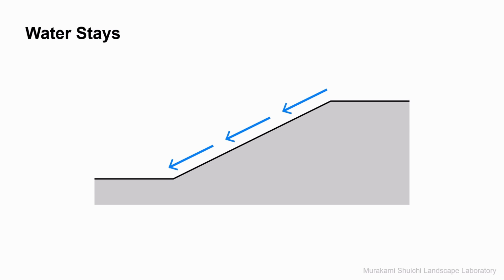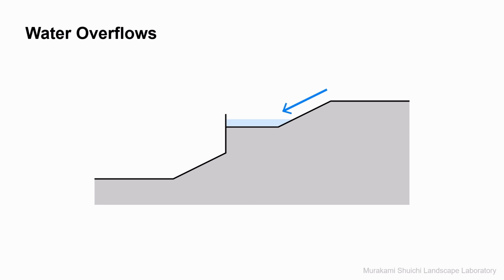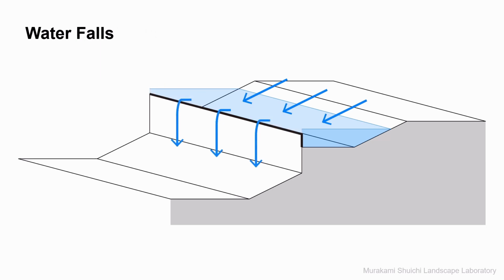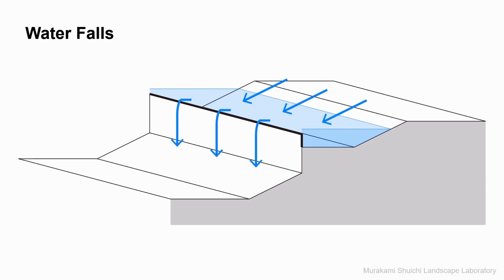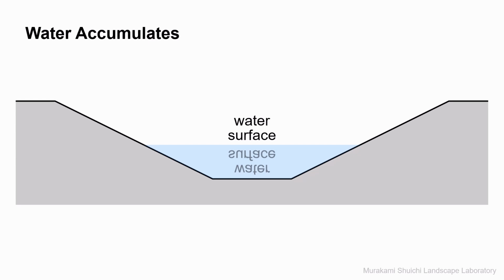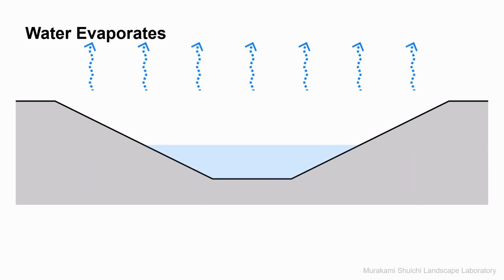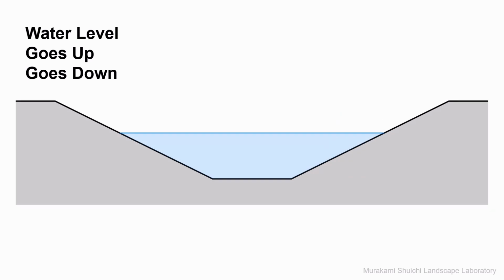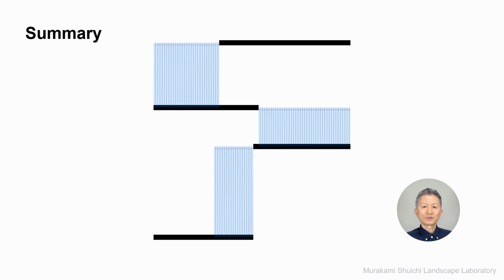Designing Landforms for Water Behavior | Stay, Fall & Disappear | S2-15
How can landform create different ways for water to stay, fall, change, and disappear?

In this landscape design lesson, we move beyond simply designing water flow and explore a wider range of water behavior. Water can stay, overflow, fall, accumulate, infiltrate into the ground, evaporate, rise, recede, and eventually disappear.

We begin with an example from a lakeside park, where a slight depression in the ground caused water to accumulate and aquatic plants to appear. Later, the water surface disappeared. This changing landscape reveals how water behavior is shaped by both landform and environmental conditions.

We then examine basic relationships between landform and water one by one. A horizontal surface and a raised edge can make water stay. As the water level rises, it can overflow. The shape of the edge influences where the overflow occurs, and the form of the edge can also affect whether the water falls through the air or runs down a wall.

Depressions can collect water, but whether that water remains visible also depends on permeability, infiltration, and evaporation. Water levels can rise and recede gradually, and the form of the water’s edge can make these changes easier for people to perceive.

In this episode:
• How landform can make water stay
• How the height and shape of an edge control overflow
• How landform influences the way water falls
• How depressions allow water to accumulate
• How permeability, infiltration, and evaporation affect whether water remains visible
• How rising and receding water levels transform the appearance of a landscape
• How steps and edges can make subtle changes in water level perceptible
• How basic water behaviors can be combined to create richer water expressions

By combining and transforming these basic relationships, we can design landforms that create a wide variety of water expressions—from still reflective surfaces and waterfalls to changing water edges that appear, transform, and disappear over time.